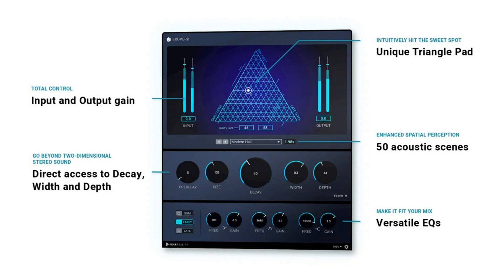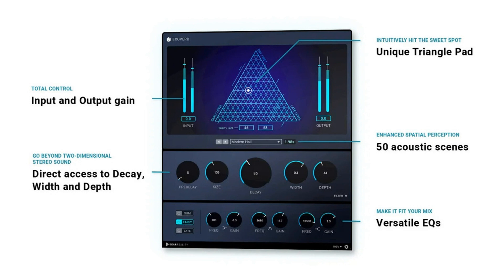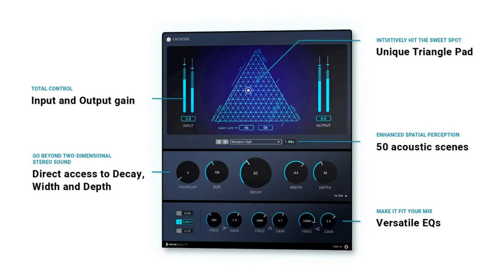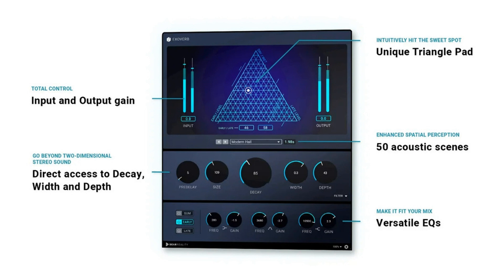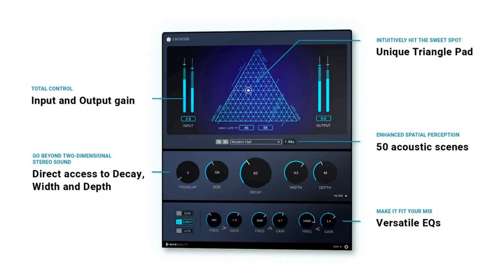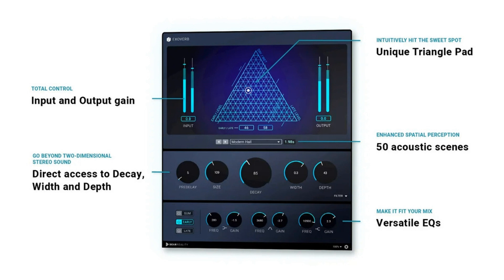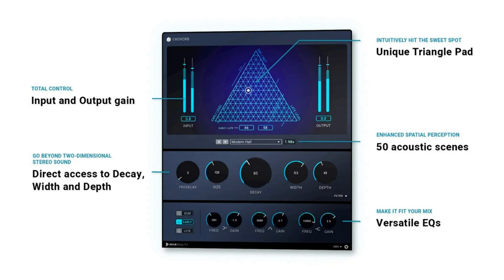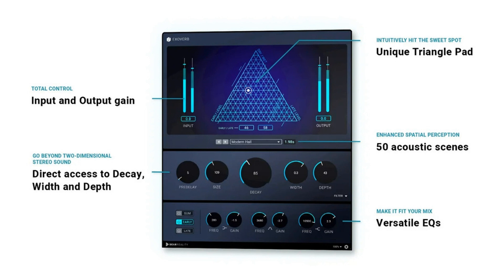Dear Reality releases EXOVERB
Today, Dear Reality launches EXOVERB, a totally new reverb plugin that adds an as yet unheard three-dimensional depth and width perception to stereo productions. Blending the mix with the most natural reverb, the plugin offers 50 true-to-life acoustic scenes, relying on EXOVERB’s proprietary reverb engine with synthesized spatial multi-IRs. Incorporating the fundamentals of spatial hearing, EXOVERB enables enhanced control of the spatial distance perception, which will clean up the stereo mix, leaving more space for additional instruments.

EXOVERB provides 50 hand-tailored acoustic scenes in four categories (Ambiences, Rooms, Halls, and Plates), perfectly tuned for modern music production. Each preset is based on multiple synthesized impulse responses (IRs) developed with Dear Reality’s proprietary software and expertise in immersive audio. “Though spatial audio technology offers new perspectives on sound and the listener’s immersion, it is often overlooked that stereo can produce an immersive sound field with realistic depth, too – if done right,” explains Achim Fell, co-CEO of Dear Reality, adding that “with EXOVERB, we unlock this capability by applying the fundamentals of our spatial audio technology to our first pure stereo reverb plugin.”

The EXOVERB user interface

In keeping with Dear Reality’s ease of use philosophy, EXOVERB features a straightforward user interface where the reverb can be perfectly adapted to the individual mix. An innovative triangle pad helps select the perfect blend of reverb, early reflections, and dry signals by setting the ratio of the early reflections and the late reverb on the x-axis and the level of dry and wet signals on the y-axis. Moreover, EXOVERB provides direct access to commonly used parameters such as Pre-Delay, Size, Decay, and Width, without the user having to dive into sub-menus as with many other reverb tools.

Speeds up the creative mixing process: EXOVERB’s innovative triangle pad lets you intuitively hit the sweet spot

By default, EXOVERB provides a greater sense of depth with natural spatial separation. Using the Depth parameter, the front-back space of the mix can be further adjusted, thereby increasing the perception of depth in stereo mixes.

EXOVERB goes beyond two-dimensional stereo sound, relying on Dear Reality’s proprietary reverb engine with synthesized spatial multi-IRs

“The perception of auditory events is inseparably linked with their position in space,” explains Felix Lau, Product Owner at Dear Reality. “The fascination for this relationship between the position of sound in space and how its position is perceived and recreated by the listener’s brain is what has brought me into spatial audio in the first place. With EXOVERB, we are now making this relation in space accessible for stereo productions.”

EXOVERB glues together multitrack recordings with realistic reverb

Furthermore, EXOVERB provides three separate EQs to shape early reflections, decay, and summed signal. Each 3-band EQ includes a low-shelf, a parametric, and a high-shelf filter to get the optimal reverb sound for the mix.

EXOVERB offers three versatile 3-band EQs to provide maximum tonal flexibilityEXOVERB offers three versatile 3-band EQs to provide maximum tonal flexibility

EXOVERB offers three versatile 3-band EQs to provide maximum tonal flexibility

EXOVERB is available now in the Dear Reality store. During the introduction phase (until 30 November 2022), the plugin is available for USD 69/EUR 69/GBP 59 (+ local VAT), from 1 December, the price increases to USD 99/EUR 99/GPB 89 (+ local VAT).